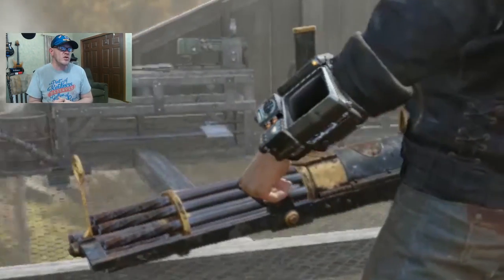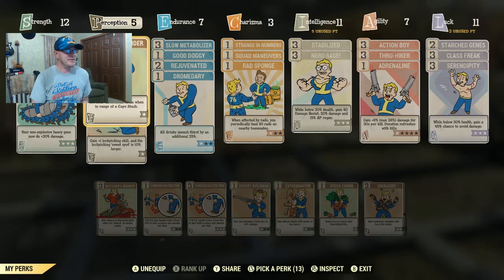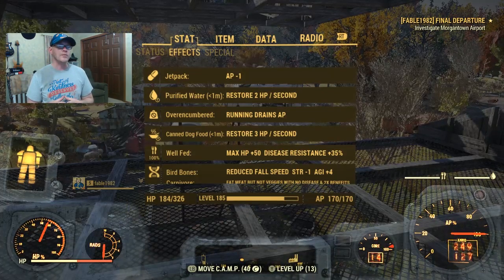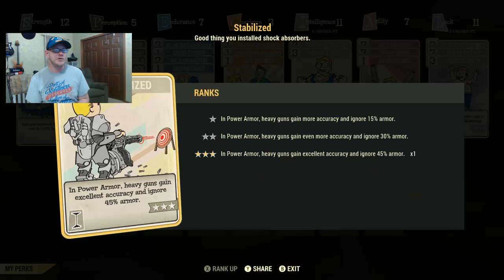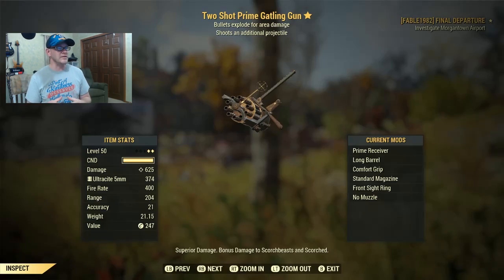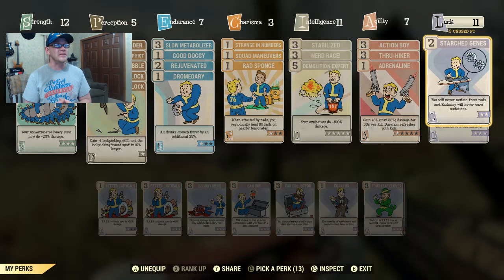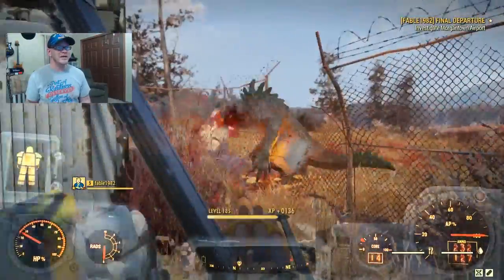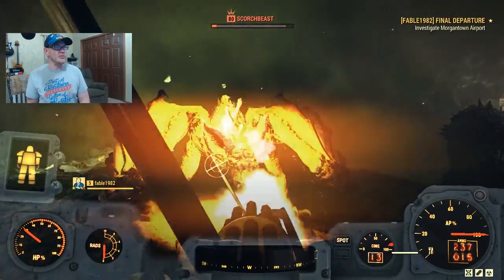Fallout 76 Two Shot Explosive Gatling Gun (My Build)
U4GM_COM

What's up vault dwellers.  Today I wanted to show you my build for the two shot explosive Gatling gun.  This is the weapon I use for taking down the schorchedbeast queen.  This is my favorite heavy weapon due to the slow and steady firing speed.